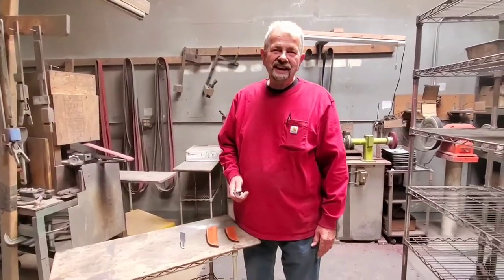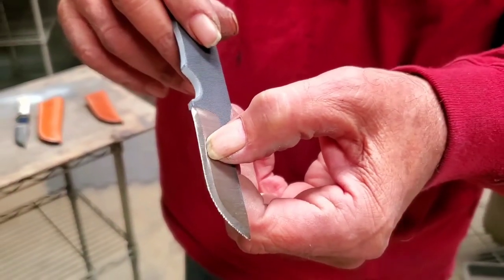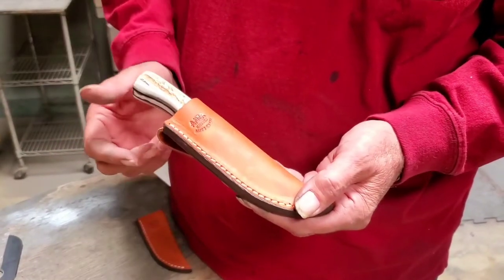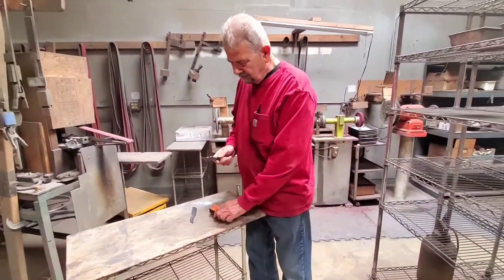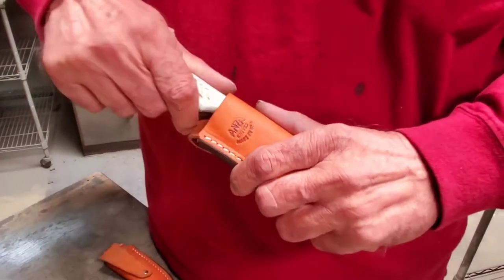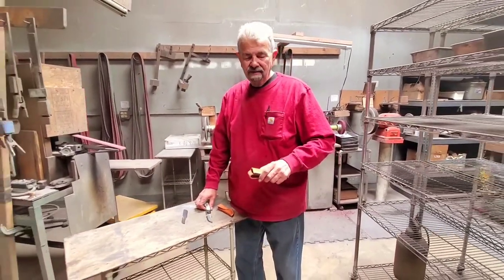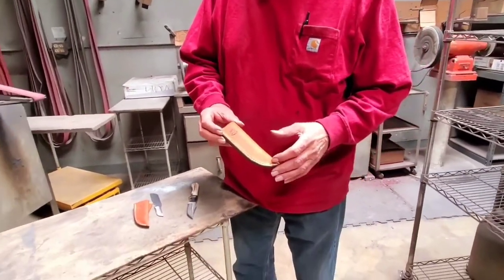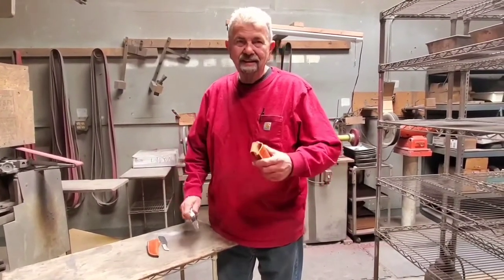Sheath Info & Sheath Safety